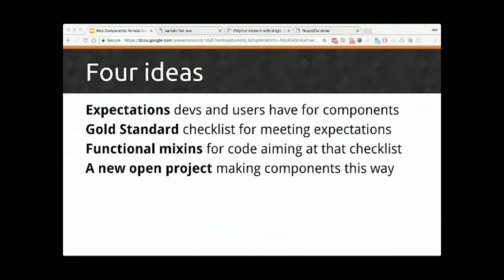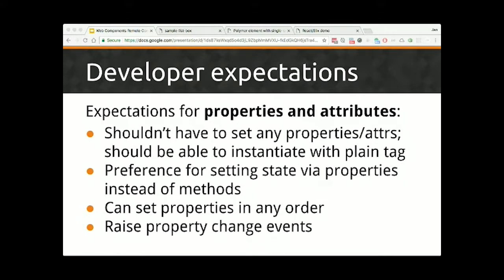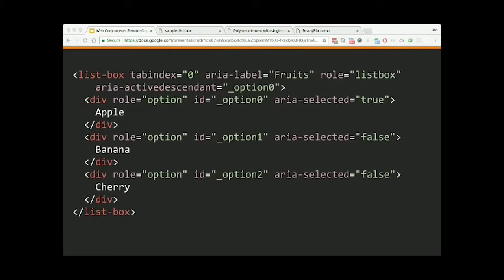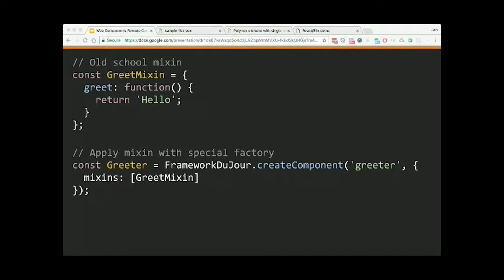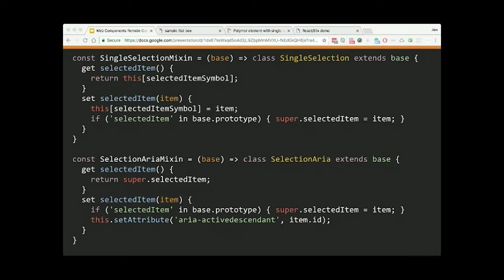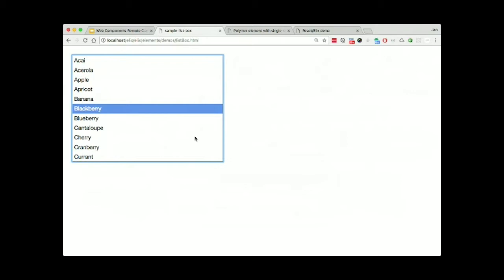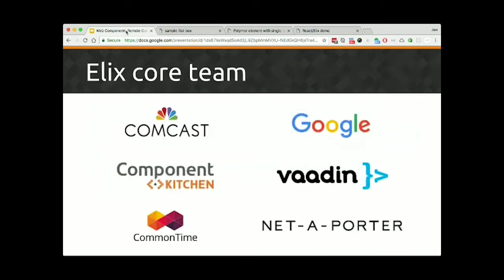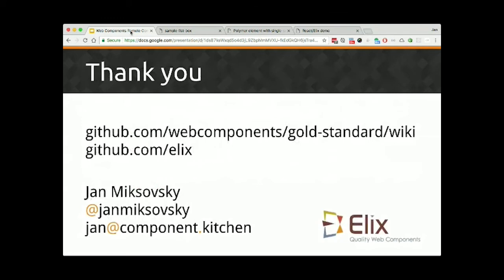Getting the basics right with Jan Miksovsky | WCRC 2017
In a typical web application, over 50% of the front-end code may re-implement user interface patterns that have already been coded many, many times before. This talk will cover one open source project tackling that challenge.

Speaker: Jan Miksovsky (@janmiksovsky)

Follow @wcremoteconf for updates and info on next years conference!